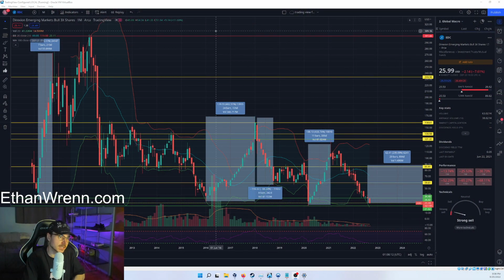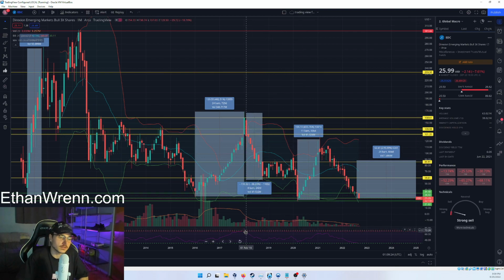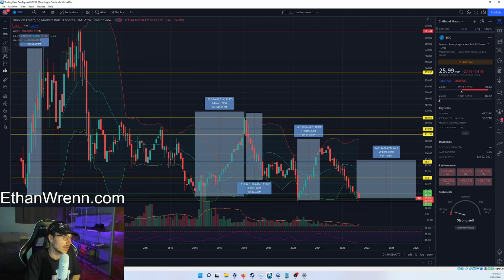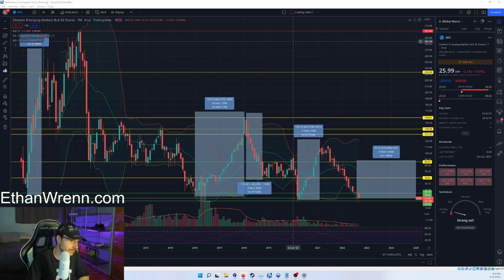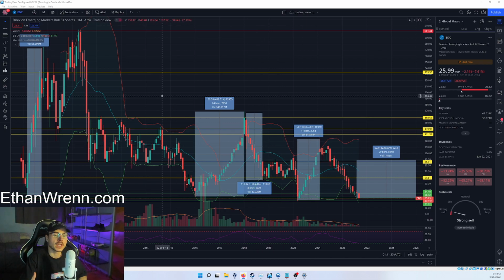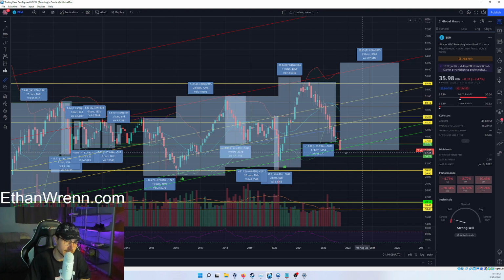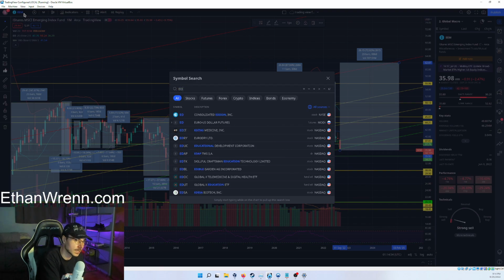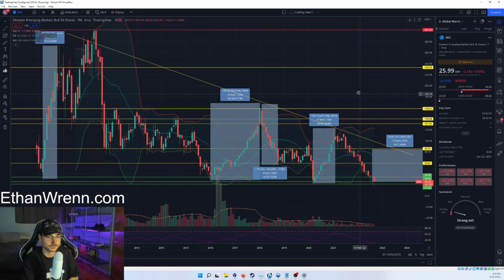(EDC) Direxion Emerging Markets Bull 3X Shares - Technical Analysis, LIVE Global Trading! Sep 25, 22